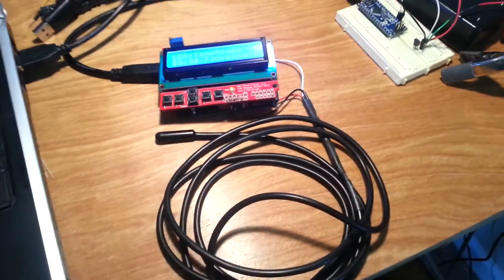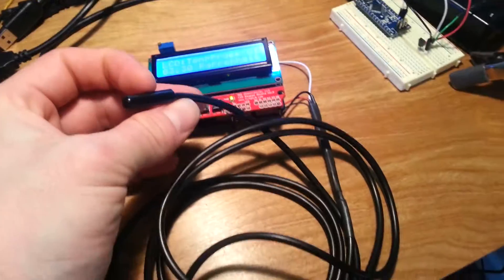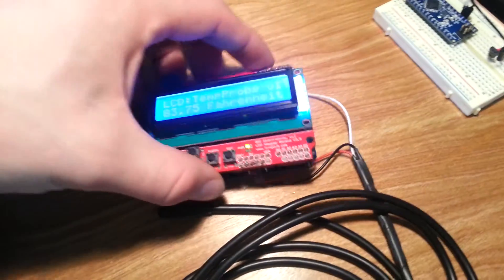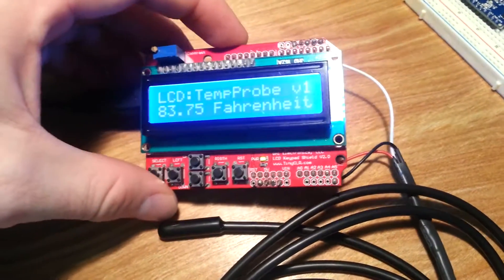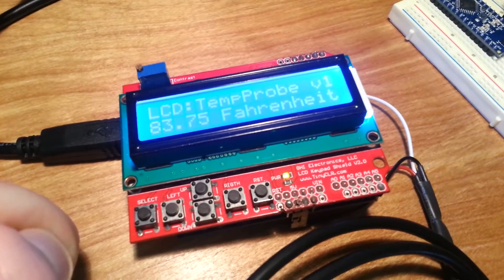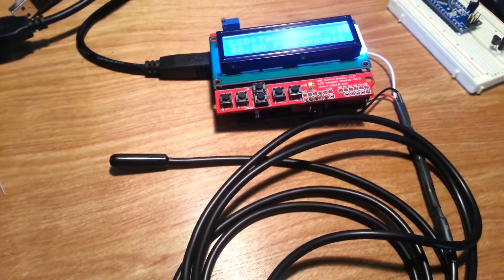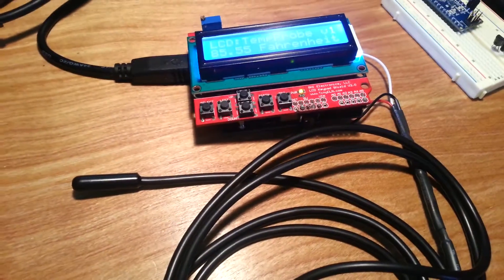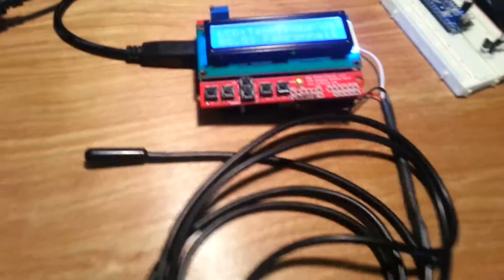Arduino UNO with the Sparkfun DS18B20 temp probe